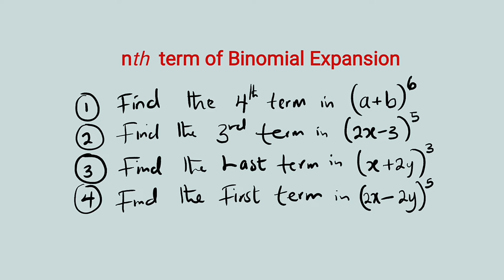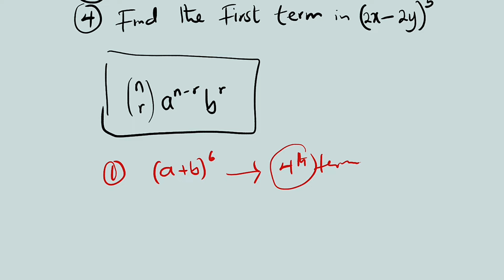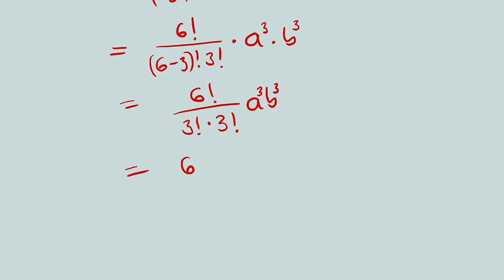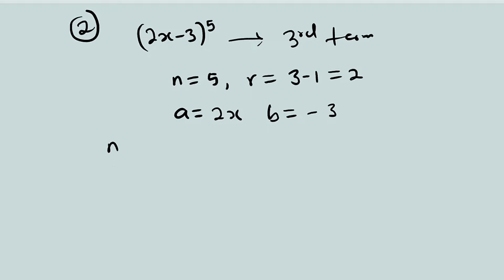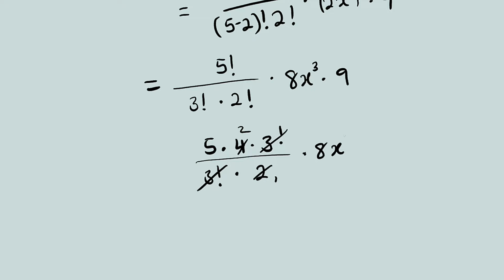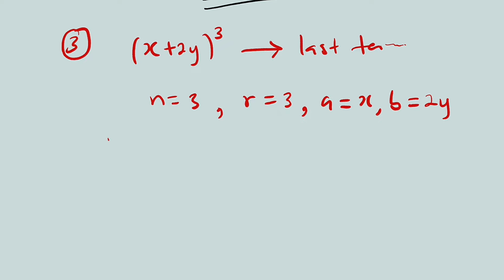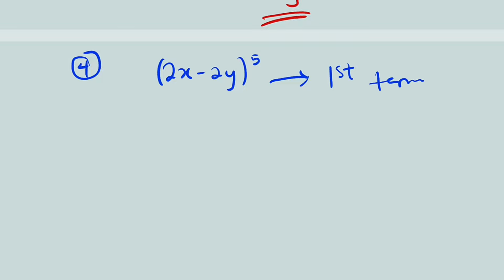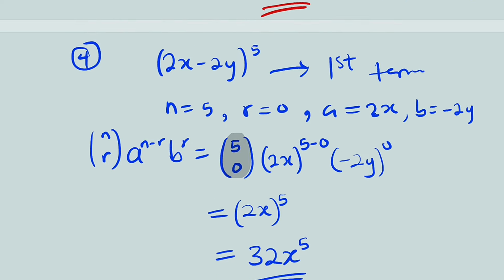nth term of Binomial Expansion | General Formula